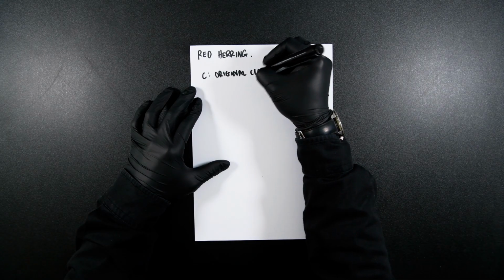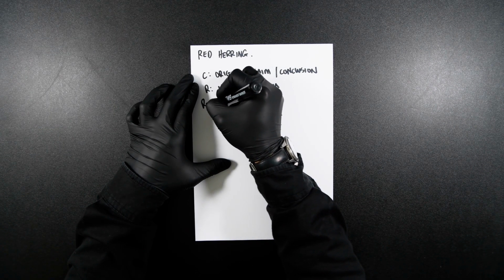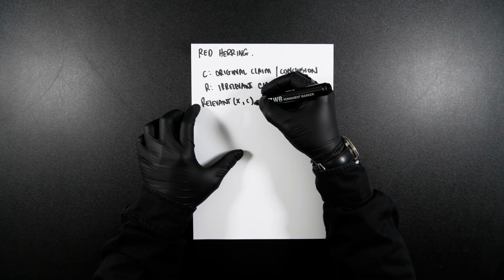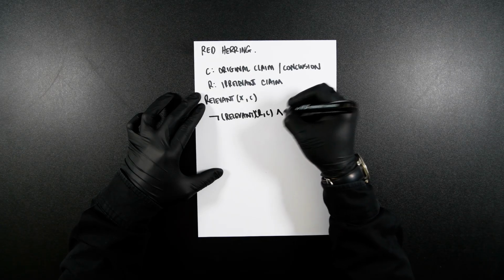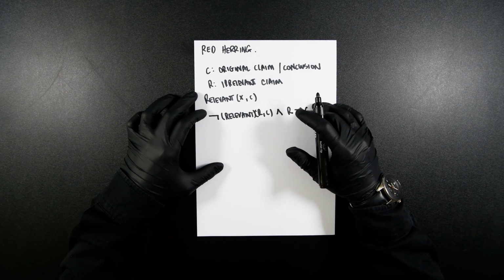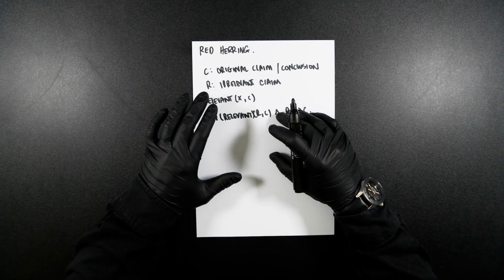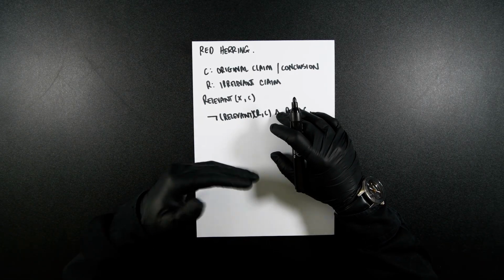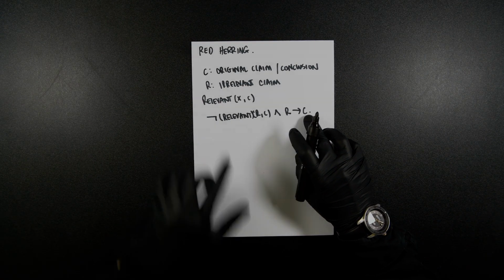What is a Red Herring Fallacy?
The red herring fallacy is a type of diversionary fallacy in which someone introduces an irrelevant topic into an argument to distract from the original issue. The goal is to mislead or derail the discussion rather than address the real point.